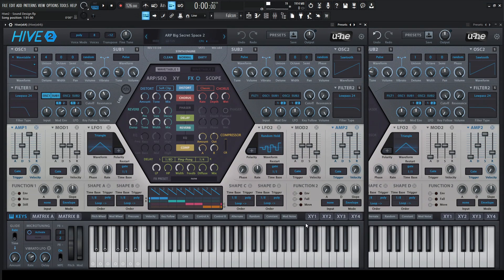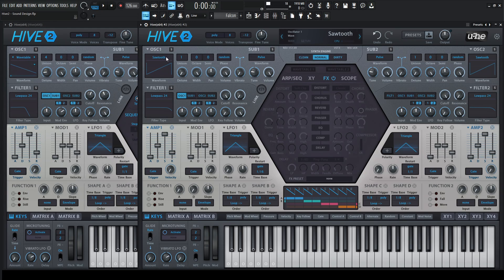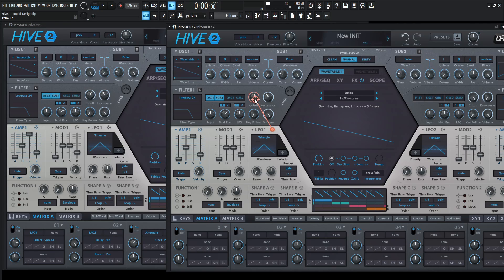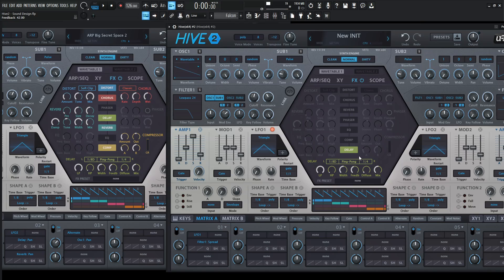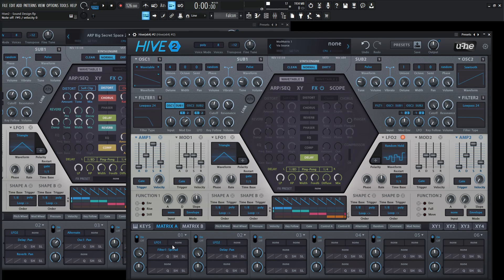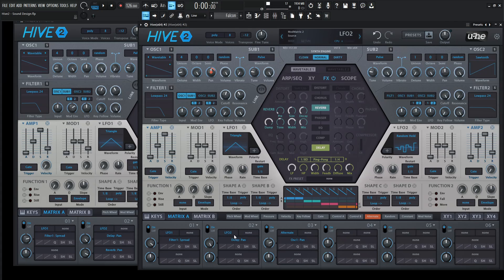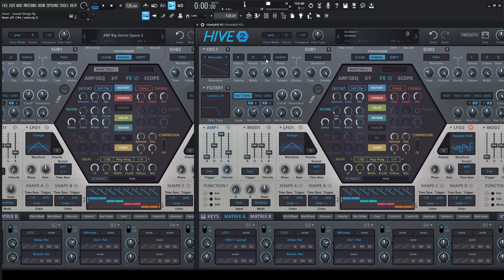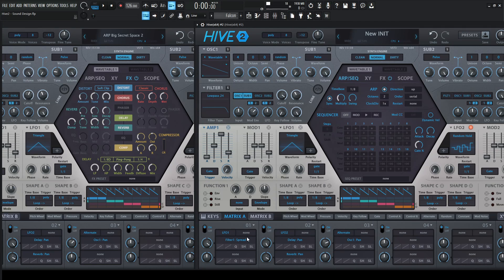Some really cool HIDDEN features in u-he Hive 2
Hive 2 is a great synth and there are some hidden features that are not very obvious to us because they only appear in the modulation matrix. Today we are looking at a few of those to make one really huge preset!

My favorite vst plugins:
Synths:
Arturia Pigments 4

Effects:
Arturia FX Collection 4